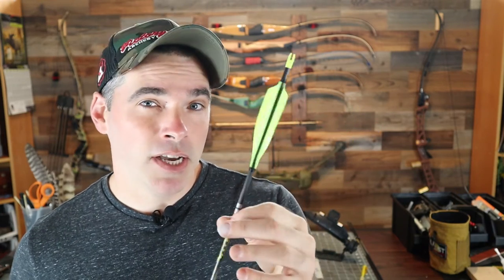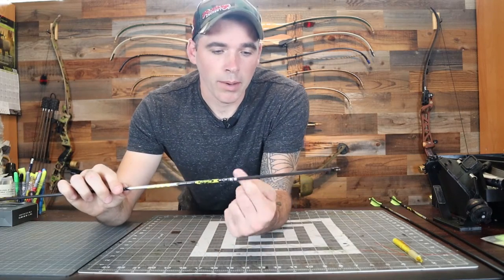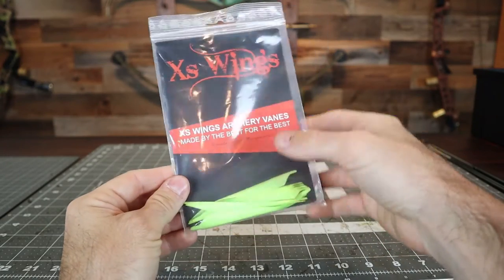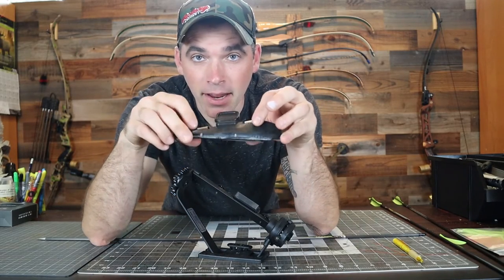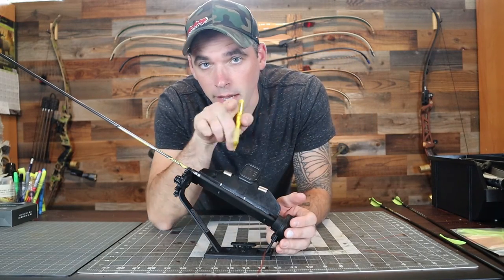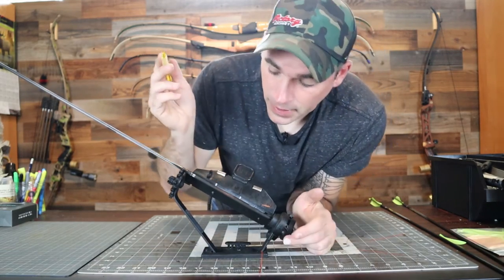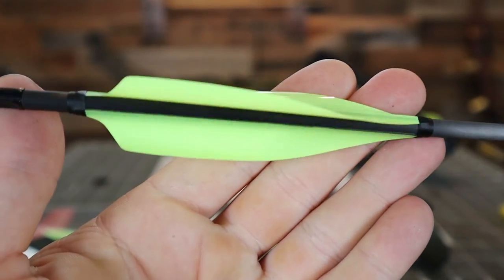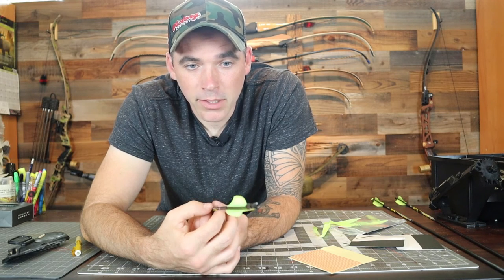How to fletch an arrow with XS Wings(Spin wings, Spider vanes, etc.)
In this video I show you my process for fletching XS Wings onto my Victory VAP Elite V1 arrows in preparation for an upcoming National 3-D Championship. Enjoy!